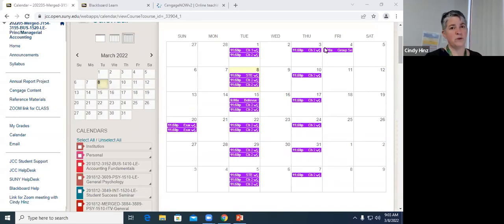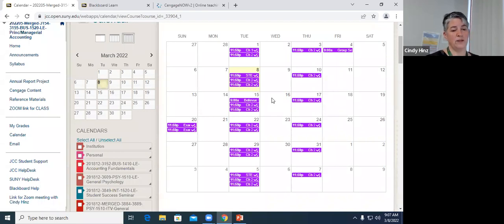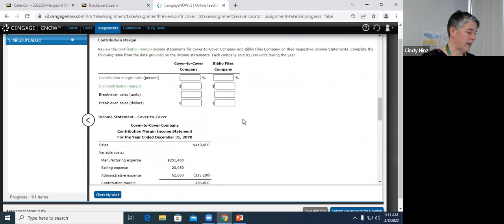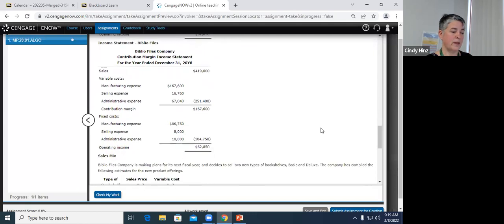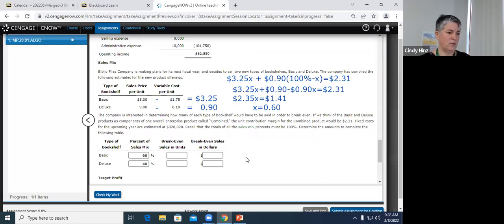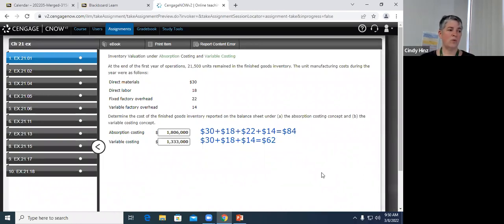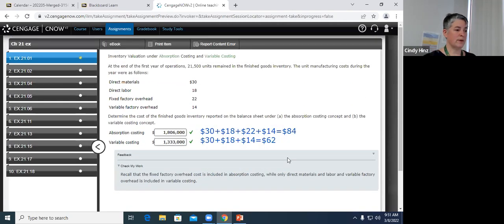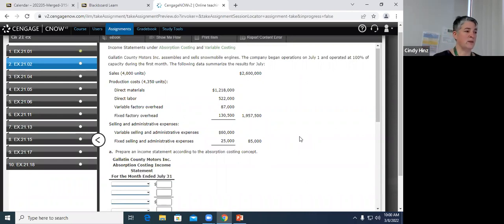BUS 1520 - Ch 21 (introduction) spring 2022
In this video, we first review the chapter 20 mastery problem and then introduce chapter 21.